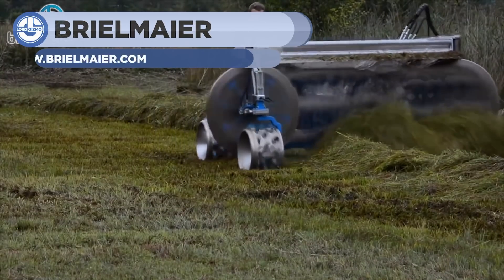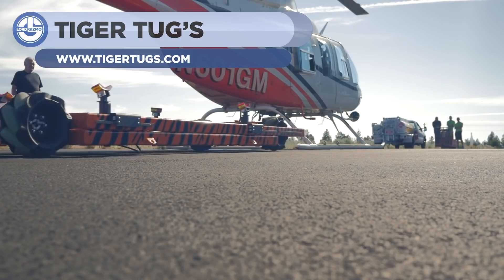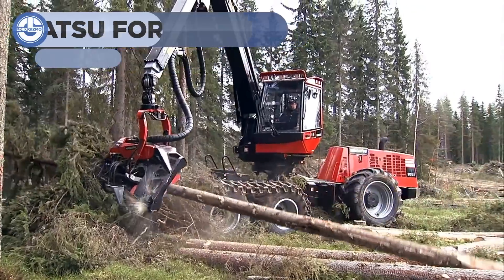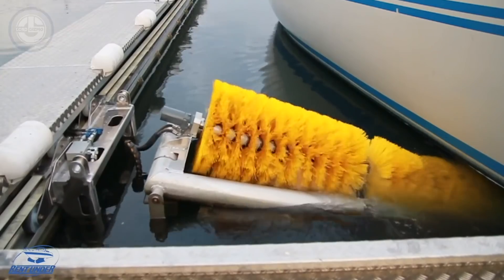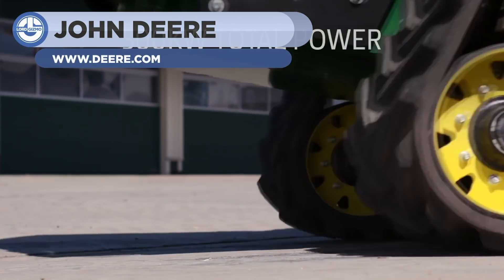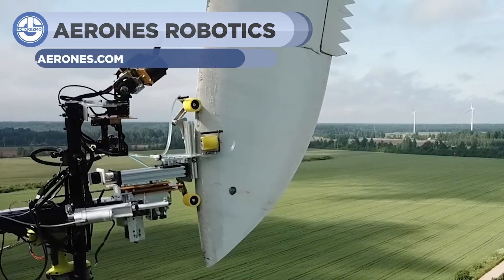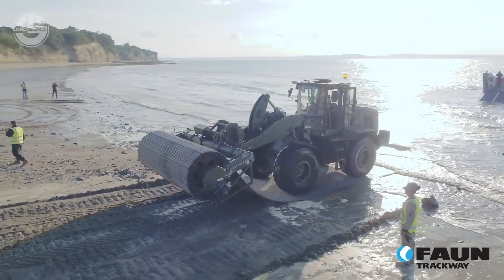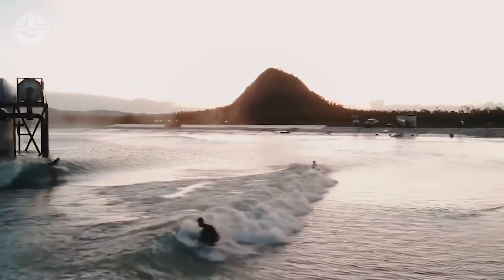Cool Machines For A Next Level Of Engineering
Welcome back to another video from Lord Gizmo!  Today, we'll go over some Crazy Machines For A Next Level of Engineering.